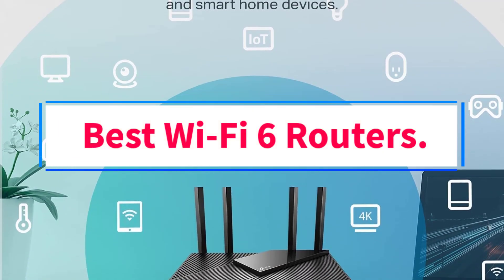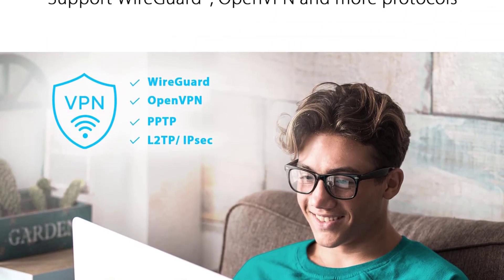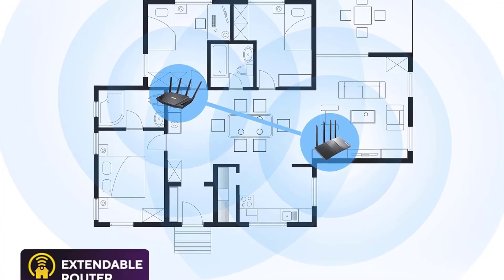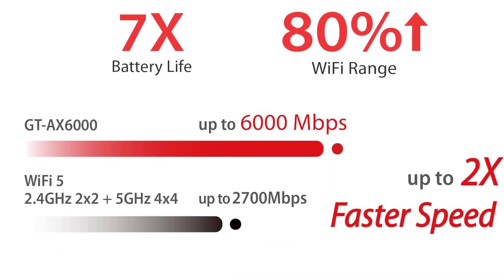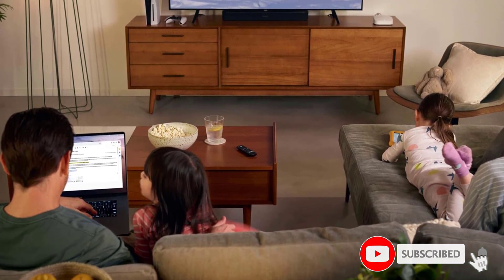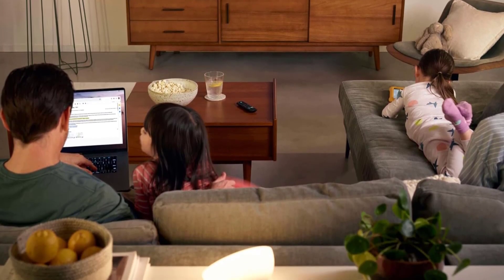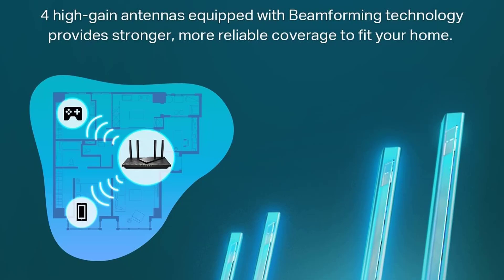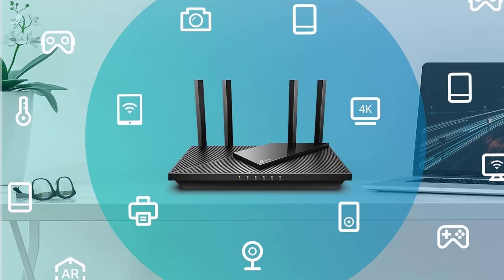I Spent 24 Hours Testing Wi-Fi 6 Routers and Found the BEST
Top: 4 Best Wi-Fi 6 Routers in [2024] || The Wi-Fi 6 Routers - Reviews

 1. ASUS RT-AX86U Pro.

 2. eero Pro 6E.

 3. TP-Link Archer AX55.

 4. TP-Link Archer AX10.

In this video, we listed the Best Wi-Fi 6 Routers in [2024]